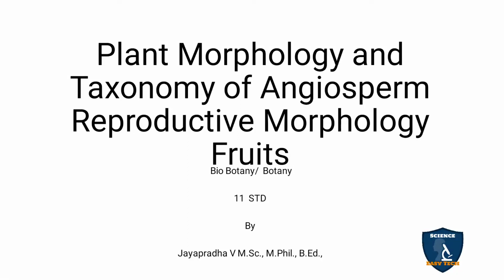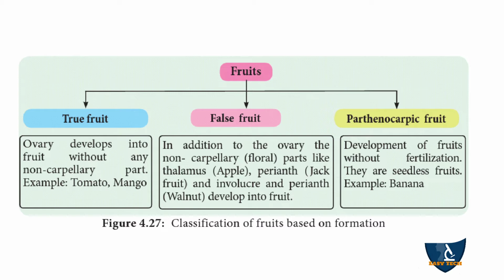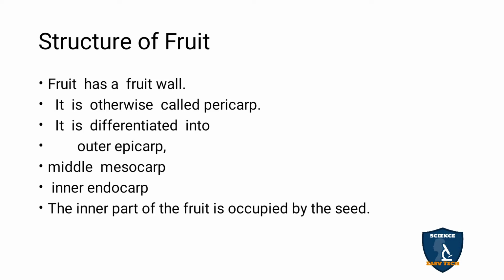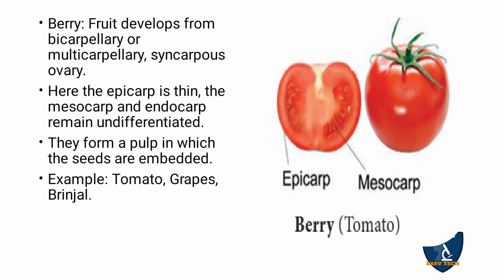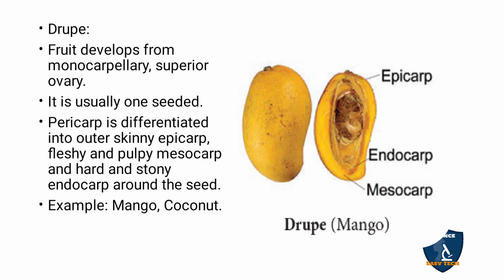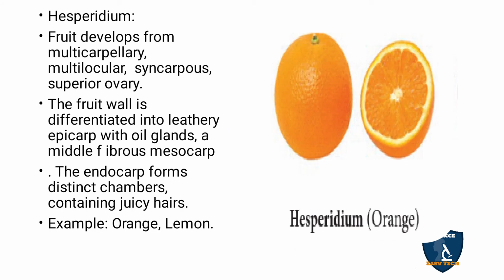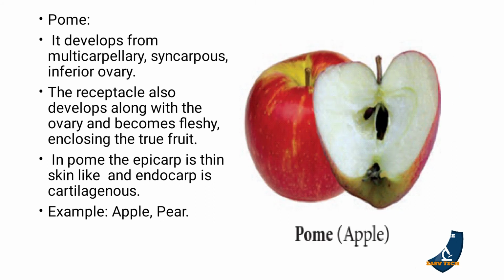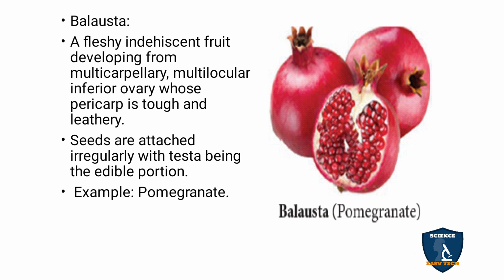Fruits | Reproductive Morphology I Botany I Class 11 | TNSCERT / CBSE | NEET | Science Easy Tech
Fruits  I Reproductive  Morphology | Plant Morphology and Taxonomy of Angiosperm  | 11 Class Botany | NEET | Science Easy Tech
Subject: Biology- Botany
Class: 11
Unit: 2 Plant Morphology and Taxonomy of Angiosperm
Chapter 4 Reproductive Morphology
Syllabus: CBSE / TNSCERT
Topic :  Fruits
Fruits
Structure of Fruit
Types of Fruit.   : 3 types
Simple Fruits
Fleshy Fruit